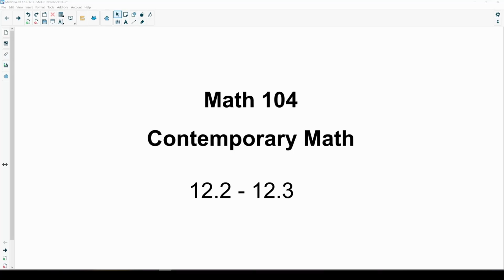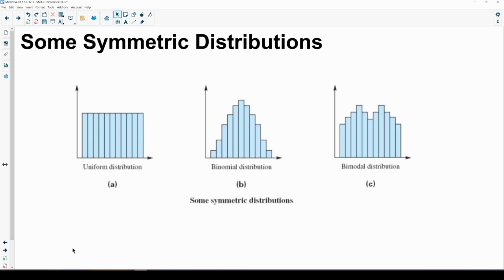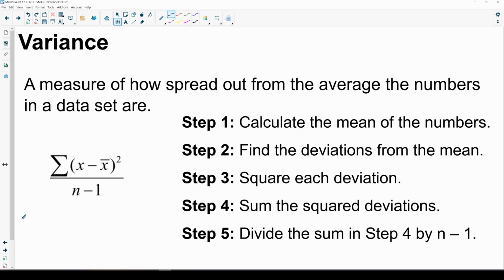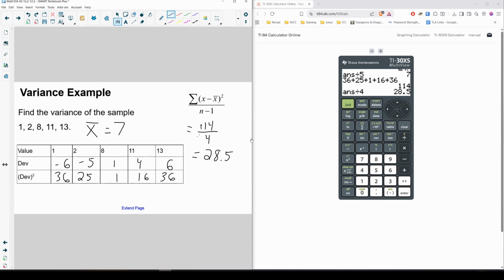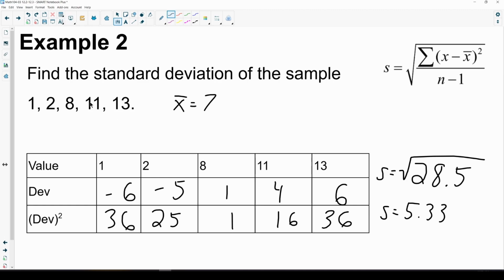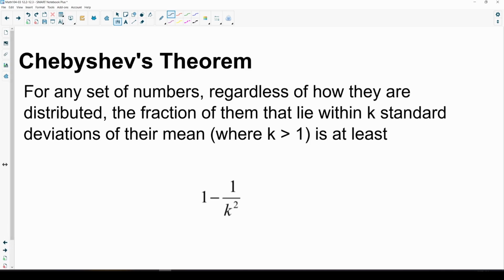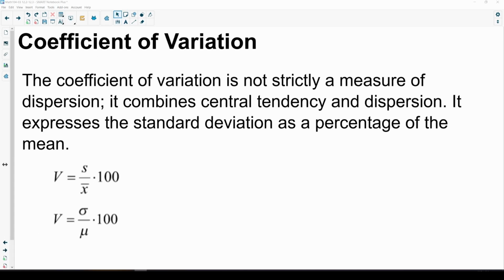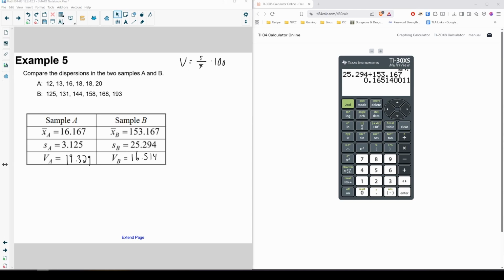Math 104-03 12.2 - 12.3 Lecture